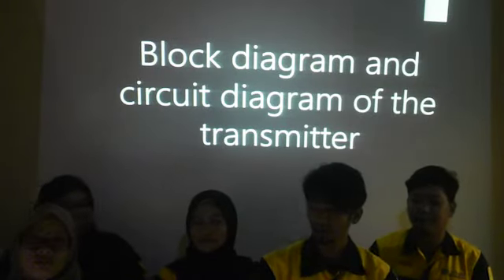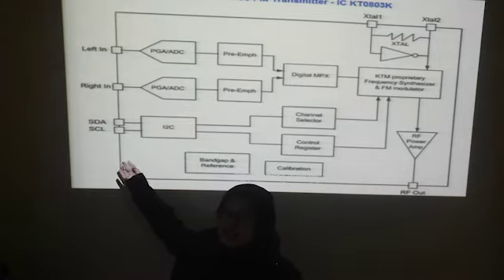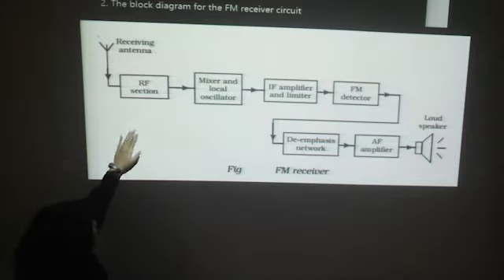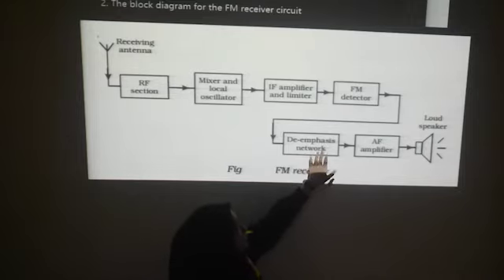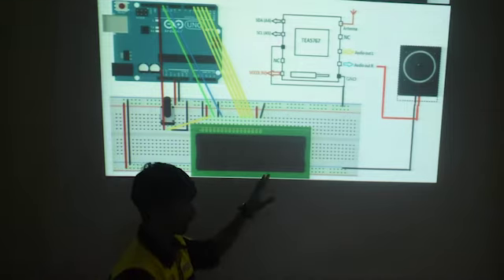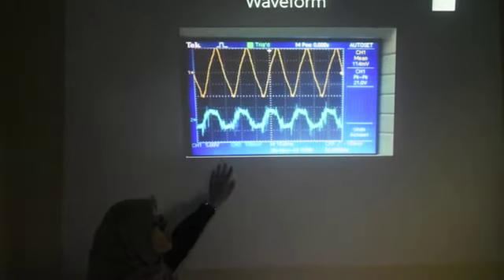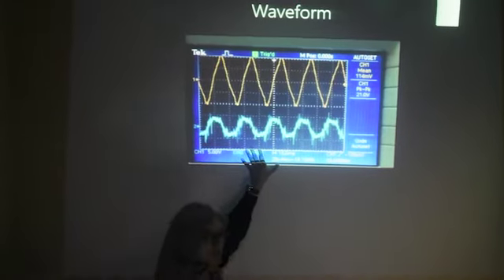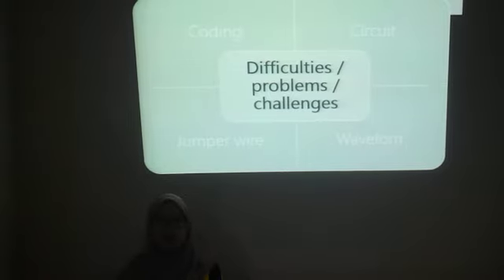BEB31803 ELECTRONIC COMMUNICATION SYSTEM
(FM TRANSMITTER AND RECEIVER (FM TRANSCEIVER)
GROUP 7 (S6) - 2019